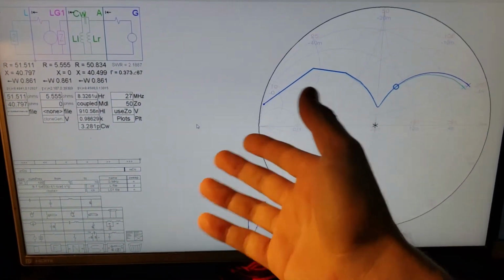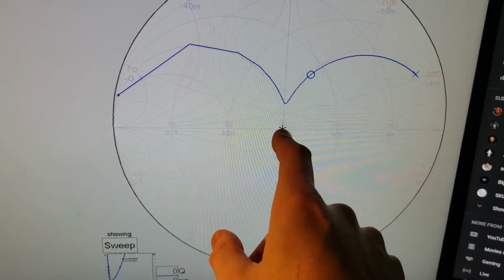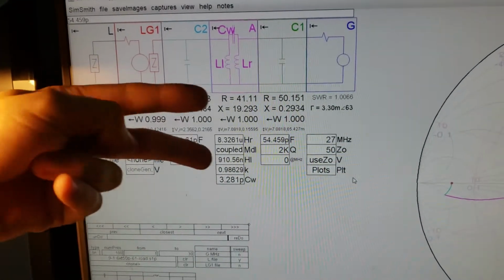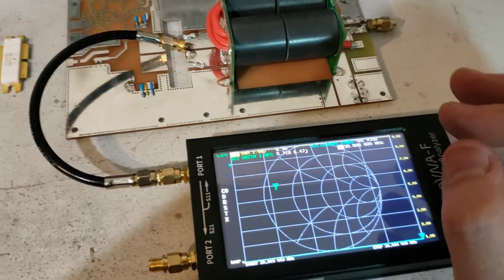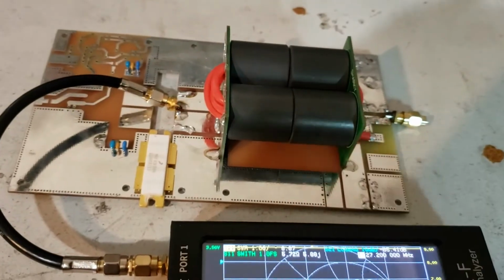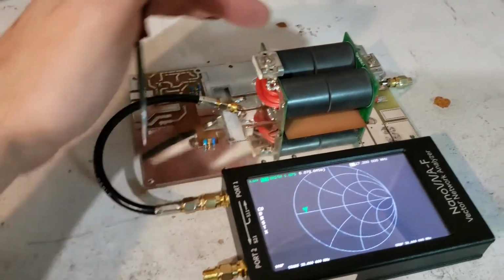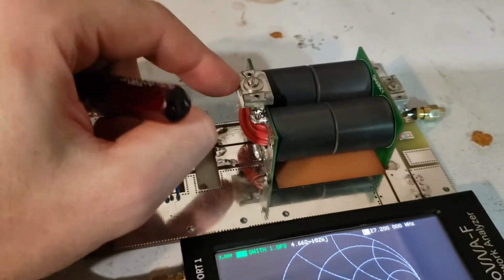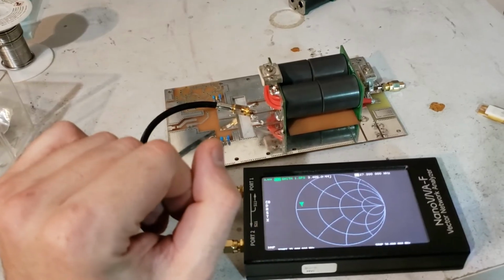What capacitor goes on the transformer?!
Here's how to find out.